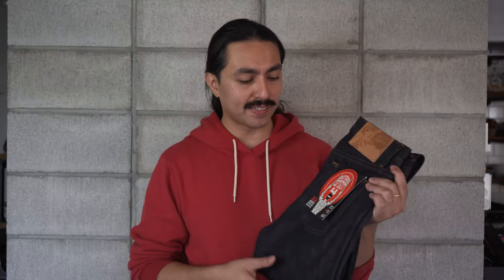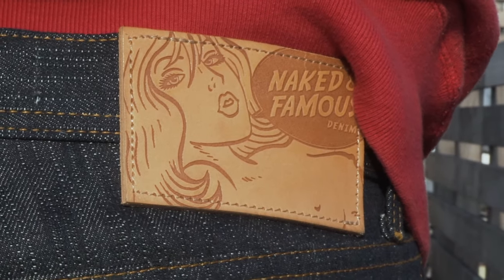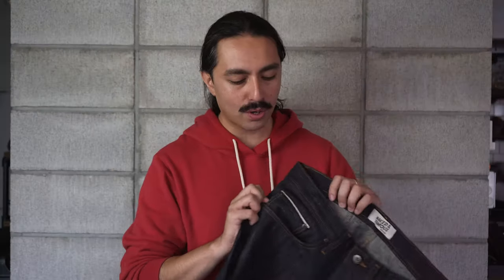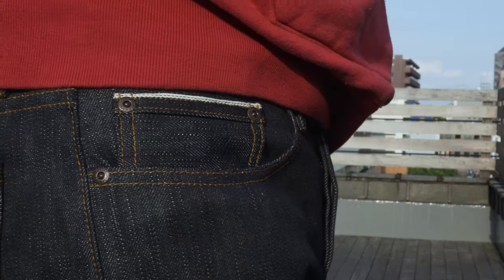Everything You Need To Know About The Okayama Spirit 4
A quick overview of the Okayama Spirit 4, part of the Naked & Famous Denim Fall Winter 2020 Collection.